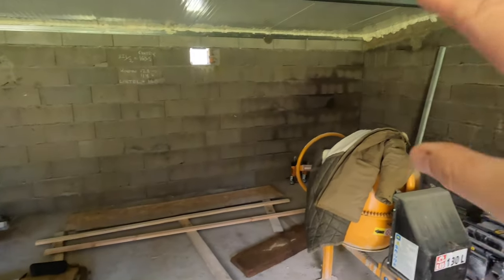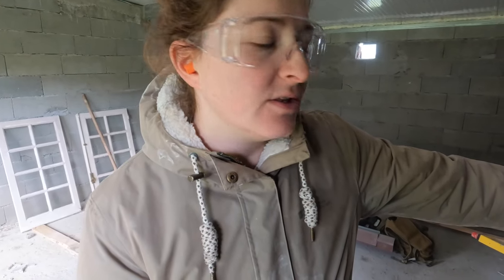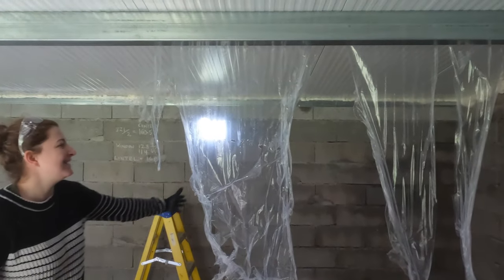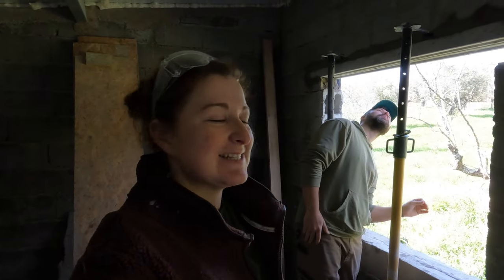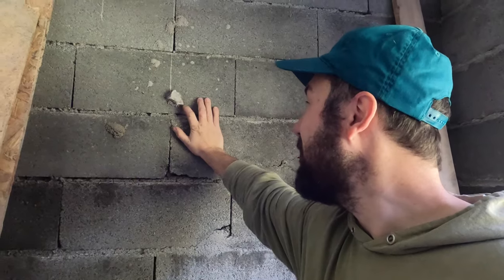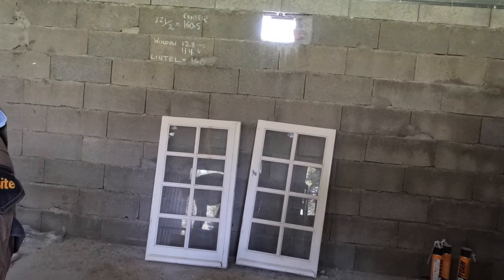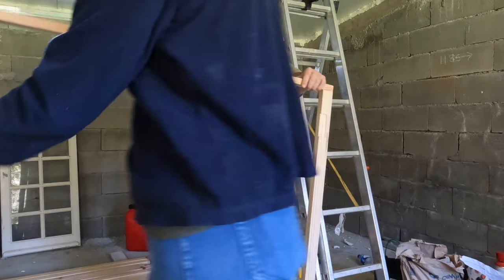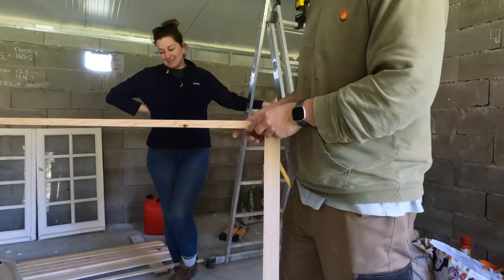16 - Transforming a barn into a Tiny home in Central Portugal continues - BIG STEP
In this video construction continues on the "Cow shed" and we put in some crucial infrastructure.

The light it lets in makes it all worth it!

Welcome to our off-grid paradise in Portugal! Join us on this incredible journey as we share the story of how we bought our rustic Quinta and embark on the adventure of our lifetimes.

We can't wait to share the highs and lows of this renovation and farming project with you, as we turn this neglected property into a thriving, sustainable paradise. Join us as we roll up our sleeves, learn new skills, and build our dream life in the beautiful countryside of Portugal.